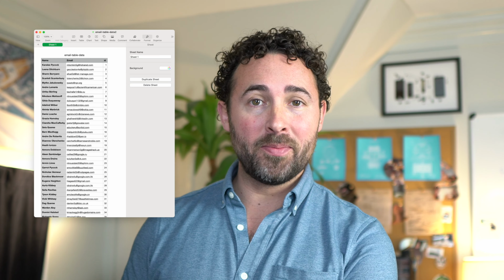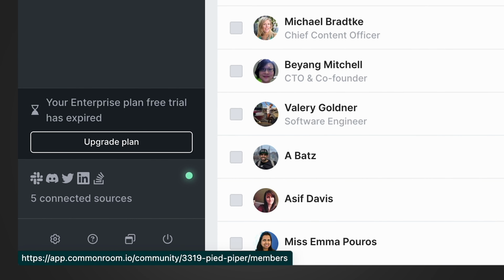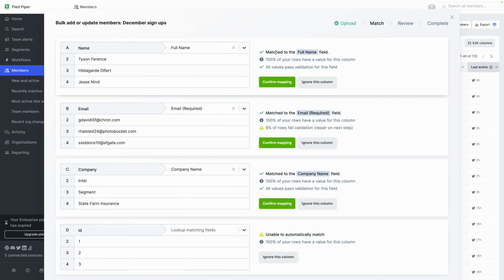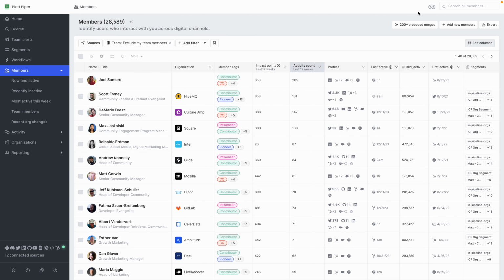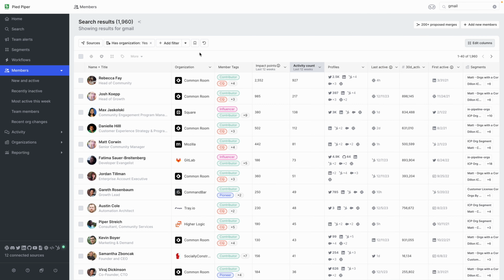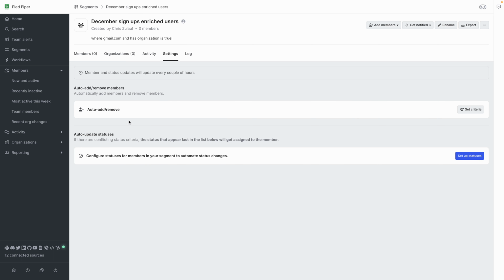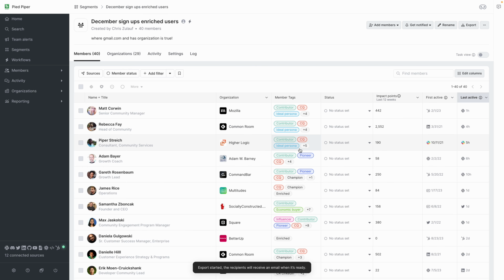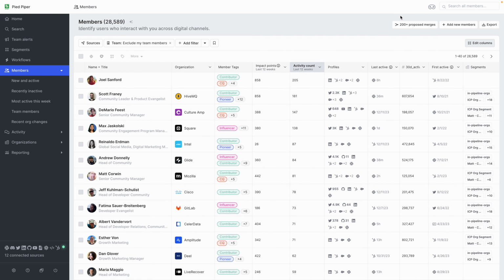Enrich personal email (Gmail) addresses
Automatically find the person and company behind the personal email.

In this playbook, we'll show you how to bypass the painstaking Gmail enrichment process and automatically enrich leads with firmographic info using Common Room.